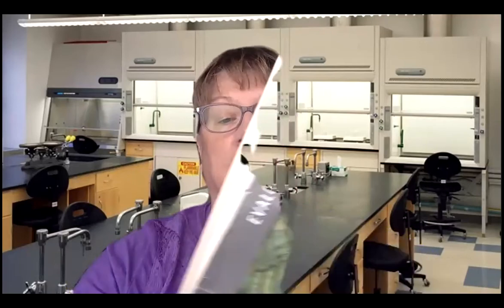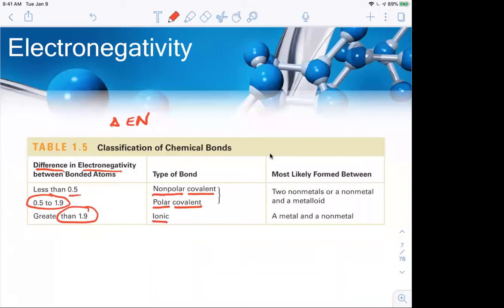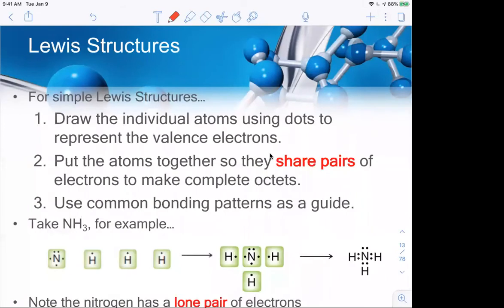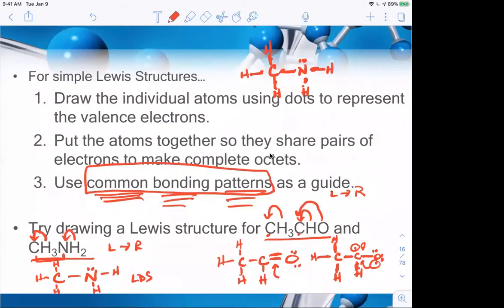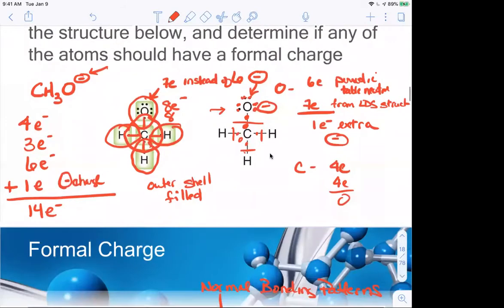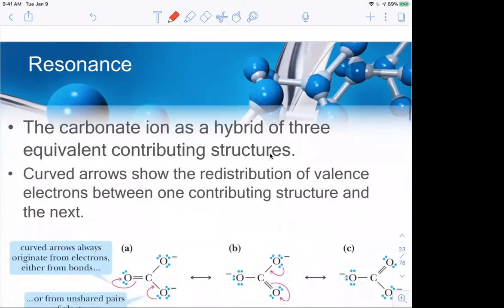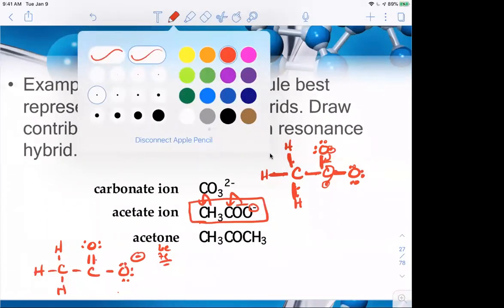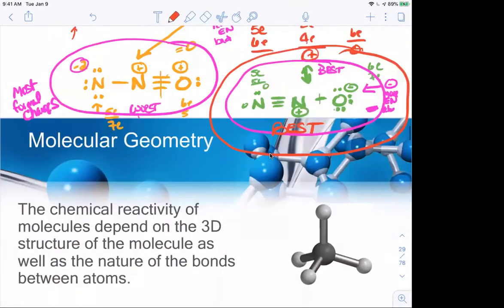CHM 201 Chapter 1 Lecture 1